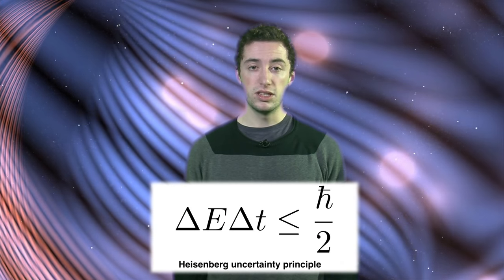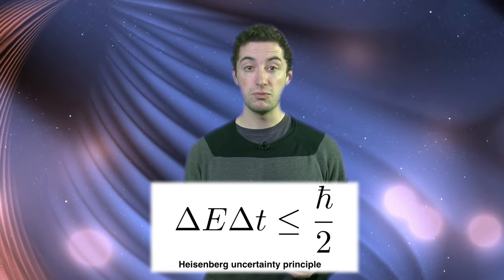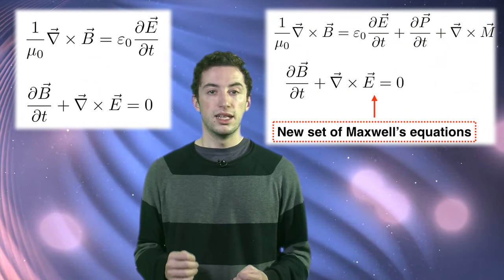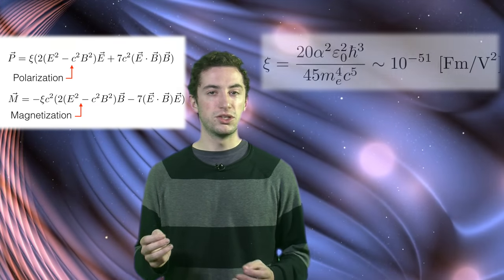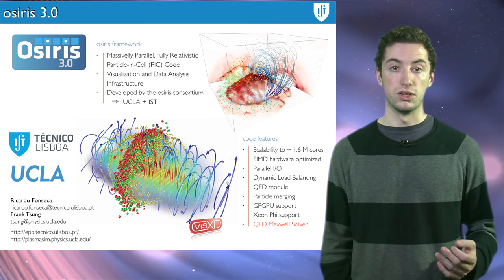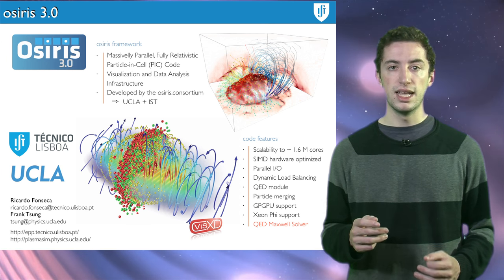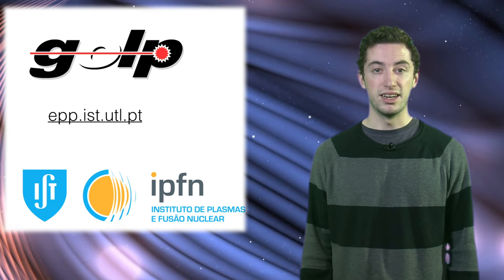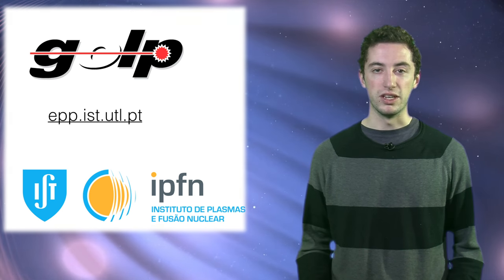QED vacuum polarisation - my master thesis in Physics